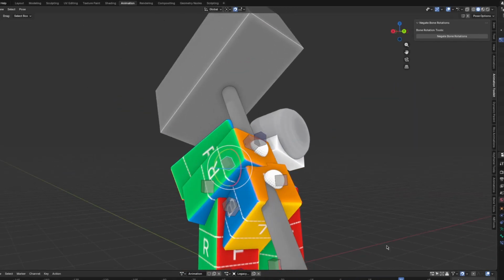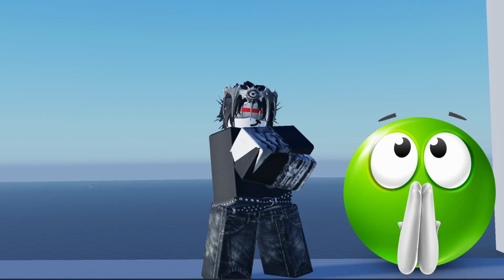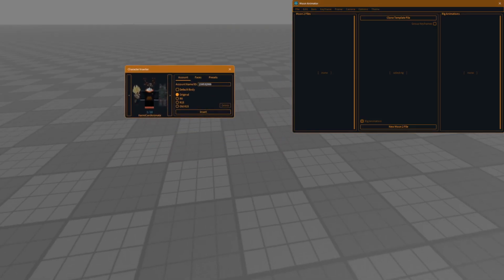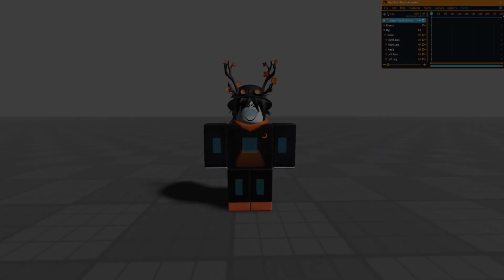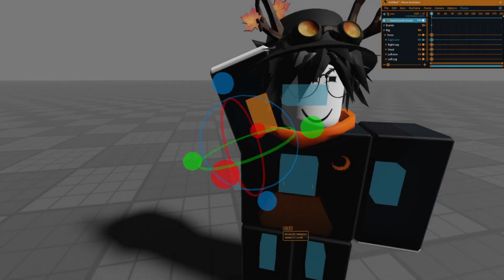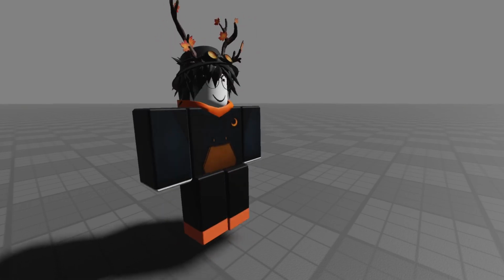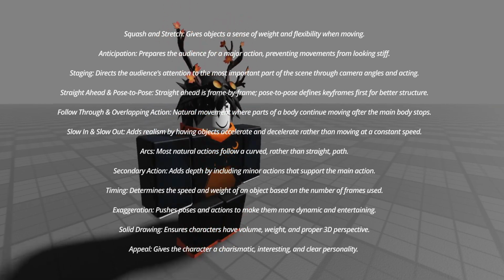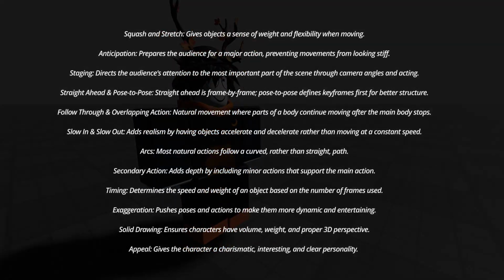Everything About ROBLOX Animation / p1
Keybinds:

R - Changes the selected Tool

Y - Switches between Local and Global space

Keypad Plus / Equals - Adds a keyframe to the selected track

G - Creates a keyframe on the current track that is the object's starter position

Shift+F - Changes animation settings to where the length is till the last keyframe

Ctrl+G - Groups selected Keyframes together

Shift+Ctrl+U - Instantly ungroups selected Keyframes

Ctrl+Z / Shift+Z - Undo

Shift+Ctrl+Z / Ctrl+Y / Shift+Y - Redo

Ctrl+X / Shift+X - Cut

Ctrl+C / Shift+C - Copy

Ctrl+V / Shift+V - Paste

Shift+Ctrl+V - Paste Into Item

Shift+Space - Toggle Item Tracks

N - Apply an Onion skin onto active object

B - Toggle the Onion skin of the active object

Alt+B - Clear all Onion Skins

F - Moves the camera to active object

J - Goes to the previous Keyframe

K - Goes to the next Keyframe

M - Splits selected Keyframes (for smoothing animations)

Shift+M - Opens the menu for the split stride (honestly don't know what this does)

Ctrl+U - Opens the menu to Ungroup keyframes

Keypad Eight/Eight - Opens Animation Settings

Keypad Seven/Seven - Opens the menu for editing the selected keyframe

Keypad Nine/Nine - Opens the menu for adding items

Shift+I - Opens the menu for importing an animation

Ctrl+R - Reflects the rig (basically flips the animation)

Ctrl+B - Toggles the handles

Shift+K - Opens the menu for filling frames

Shift+L - Opens the menu for repeating frames

Keypad Three/Three - Opens the menu for stretching frames

Shift+B - Small Bone Handles

Shift+H - Hides Handles

C - ROT Grid (your guess is as good as mine)

Space/Keypad Enter - Play

Tab - Toggle Looping

Keypad One/One - Jump to the beginning

Keypad Four/Four - Previous Frame

Keypad Six/Six - Next Frame

Keypad Four*/Four* - Quick Play Backward

Keypad Six*/Six* - Quick Play Forward

Keypad Five/Five - Export the animations to added rigs

Keypad Zero/Zero - Save

Keypad Slash/Slash - Save and Close

BackSlash - Close File

Ctrl+H - Hide UI

Ctrl+Space - Toggle all the Camera keyframes/tracks

Shift+O - Open menu to rotate the camera

Shift+P - Open the menu to Jump to an item (idk)

Keypad Two/Two - Quickly Collapse/Expand a track

Alt+F - Select all tracks/keyframes

Shift+T - Display Total in Seconds

-Kermi